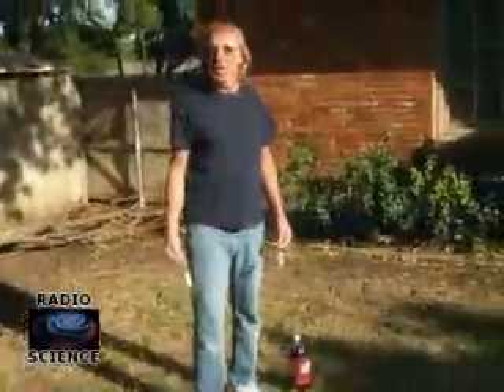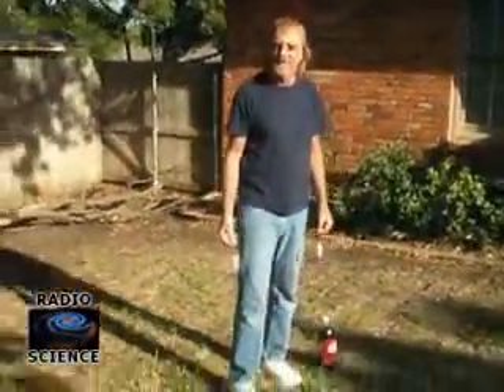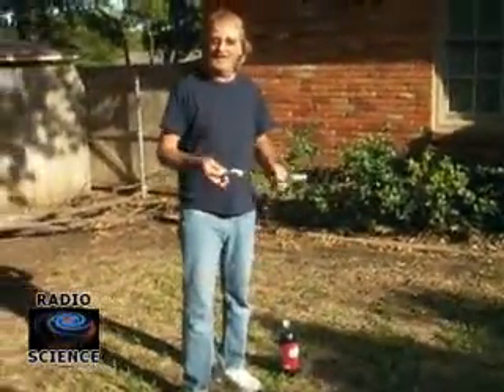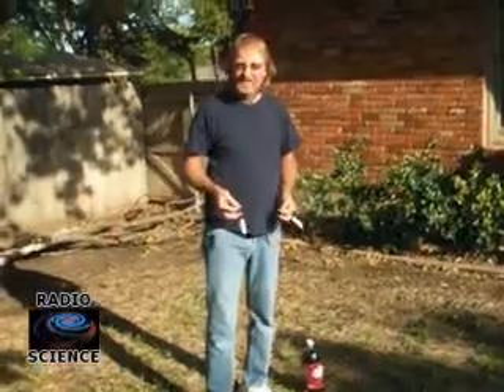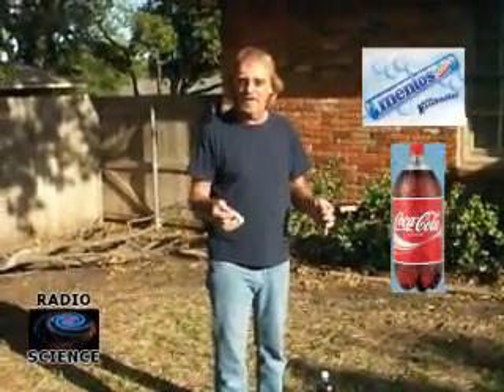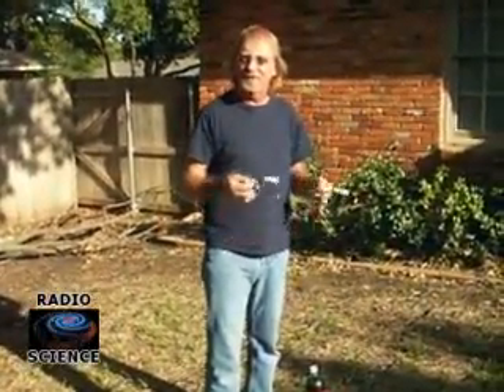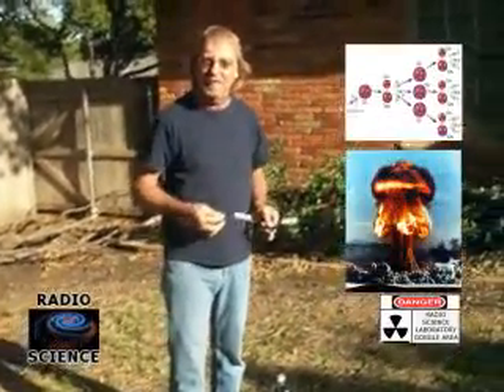MENTOS vs. Dr. Pepper from RadioScienceLabs.com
MENTOS breath mints and Coke are an explosive combo, but Dr. Pepper works as well! Professor James White II is your guide to performing this experiment yourself--and gives you the secrets of soda success!